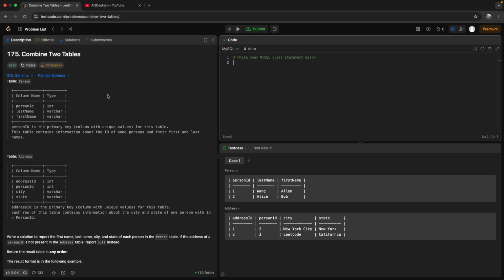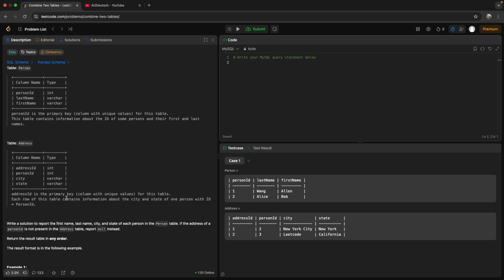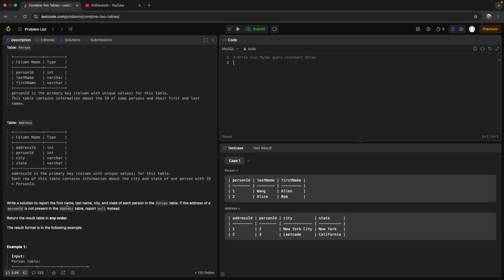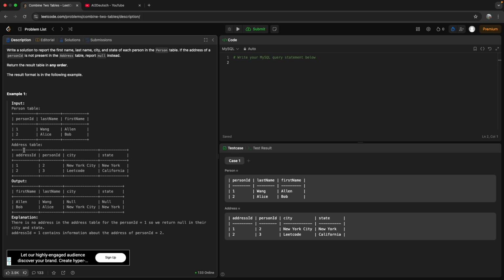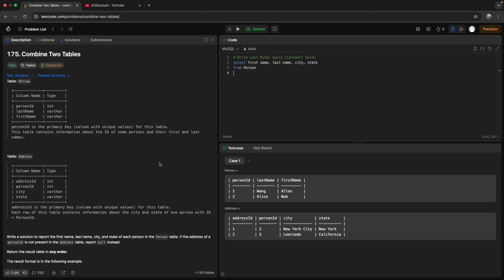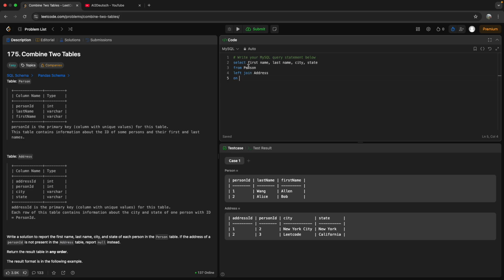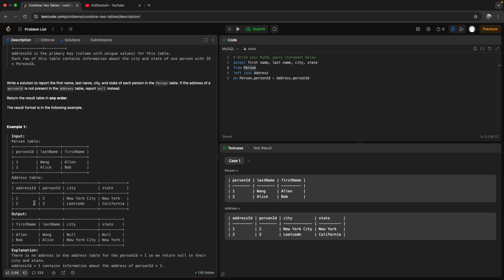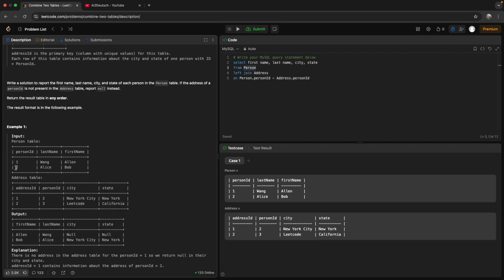Combine Two Tables | Left Join | Leetcode 175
In this video we will solve an easy Leetcode SQL question based on Left Join - Combine Two Tables.

Timelines:
00:00 - Intro
00:50 - Question Explanation
02:21 - Understanding the given example
03:55 - Solution and Explanation
08:08 - Outro